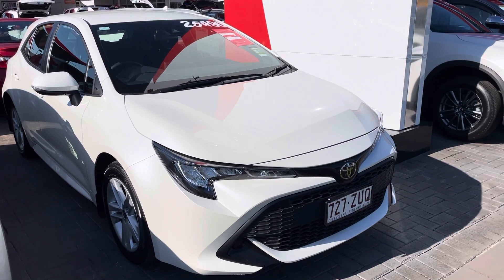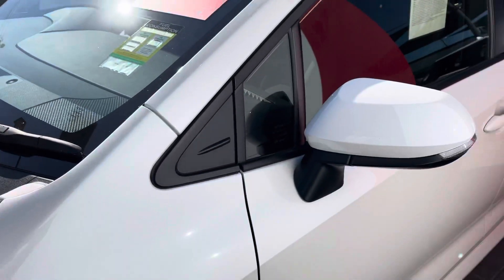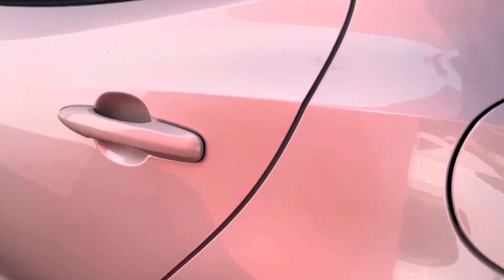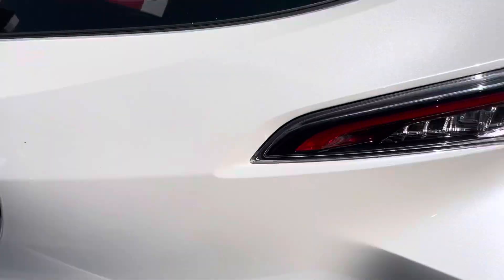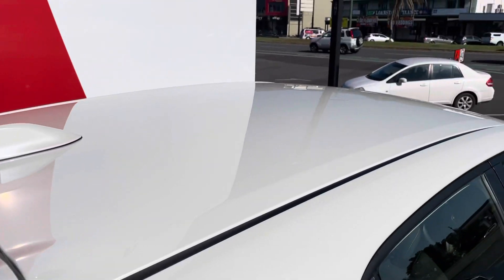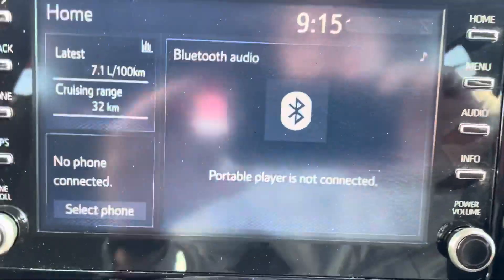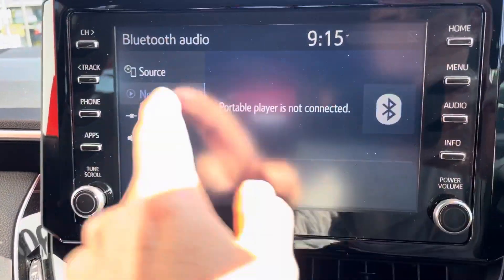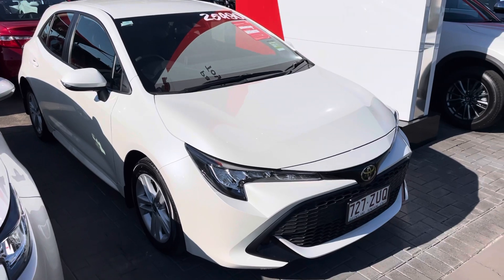2020 Toyota Corolla Virtual Tour